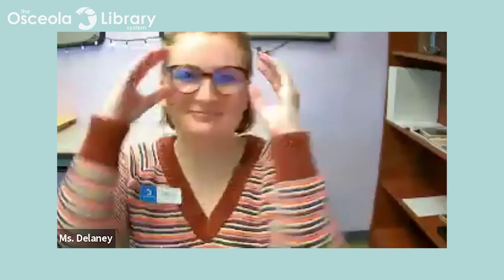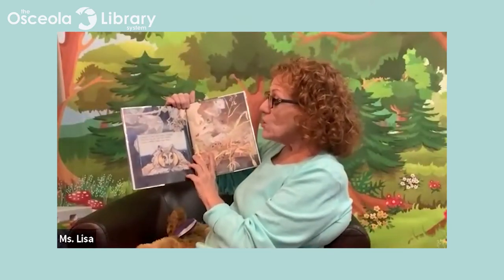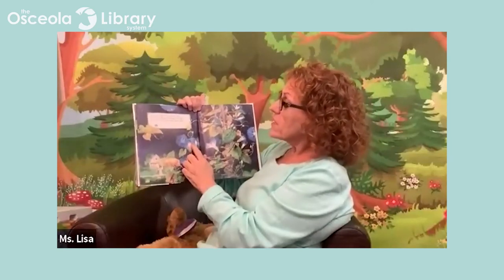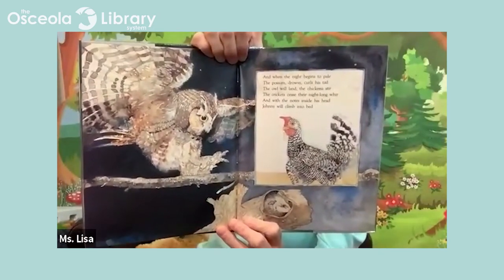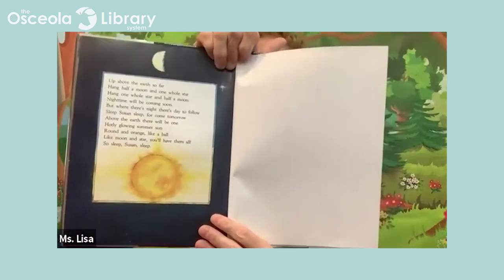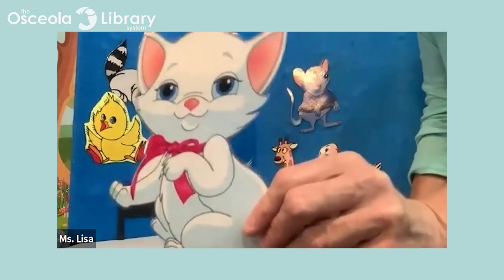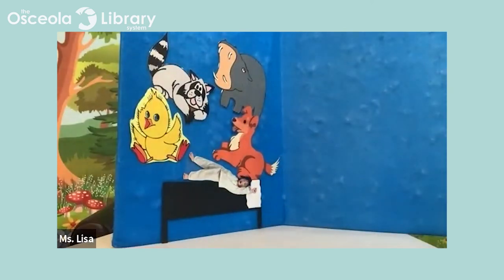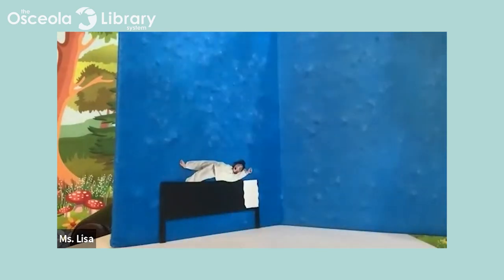Storytime Friends - Pajama Party with Ms. Lisa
Stories come alive when Ms. Lisa plays, sings songs, and reads her favorite tales. every Wednesday at 11 for a link to our new LIVE episode on Zoom. The book being read is Half a Moon and One Whole Star by Crescent Dragonwagon with permission from Aladdin publishers.